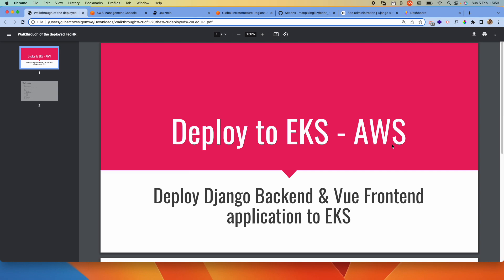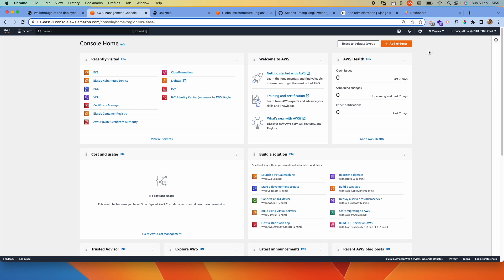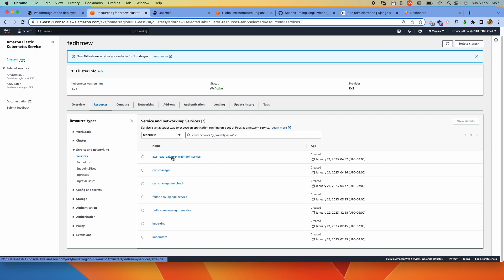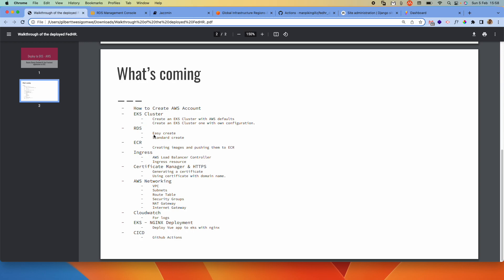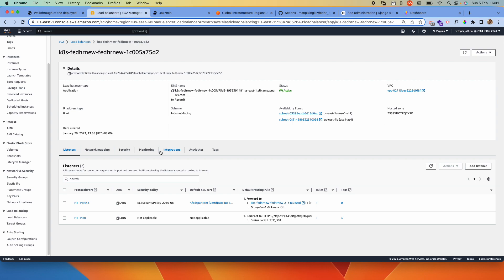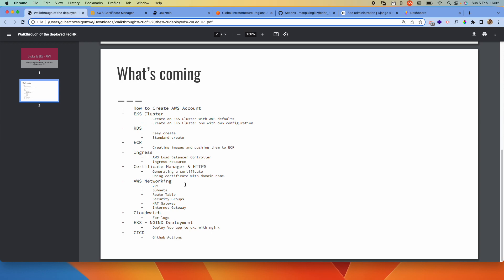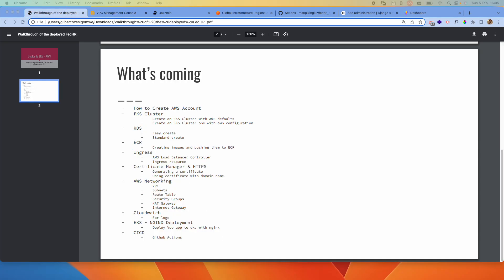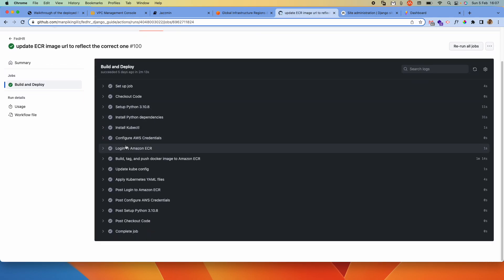Deploy Django Backend & Vue Frontend to AWS EKS Series Overview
Overview on a series I will be doing on Deploying Django Backend and Vue Frontend to AWS EKS.